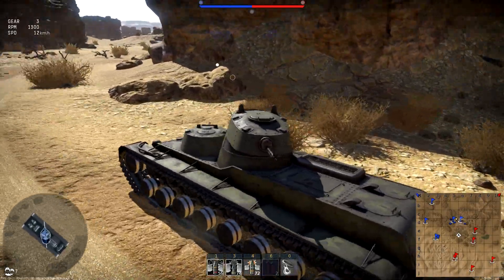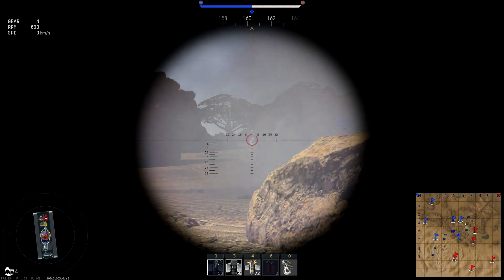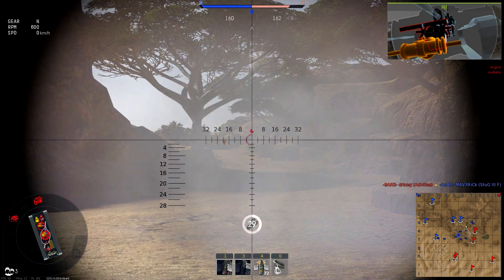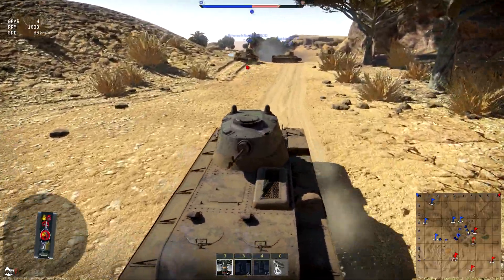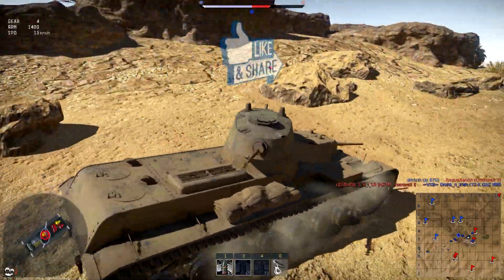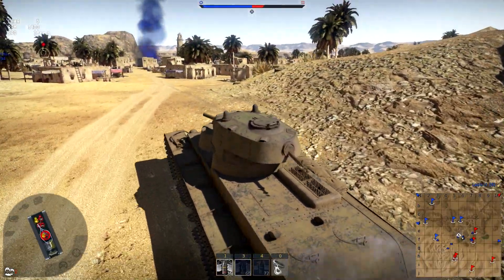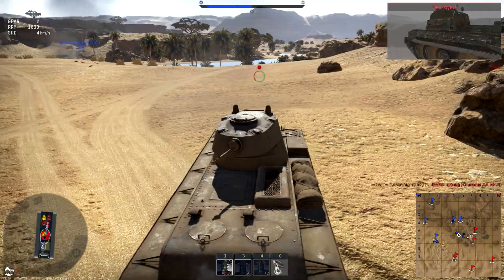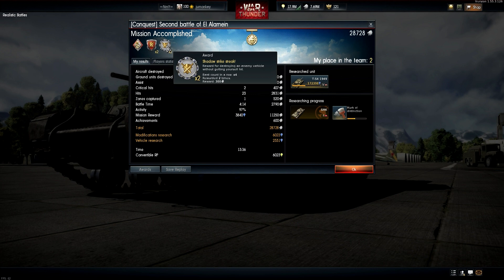War Thunder-SMK Realistic Gameplay Patch 1.57 (HD)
War Thunder-SMK Realistic Gameplay
Today we are on the El alemain map with the SMK russian premium tank.Lets see how it copes with the sand :)
We hope you enjoy the action.